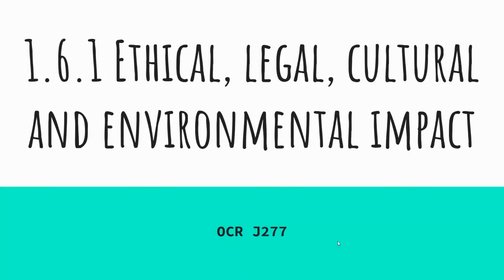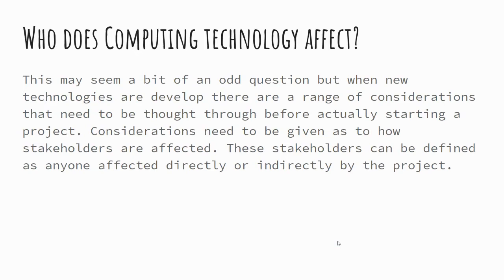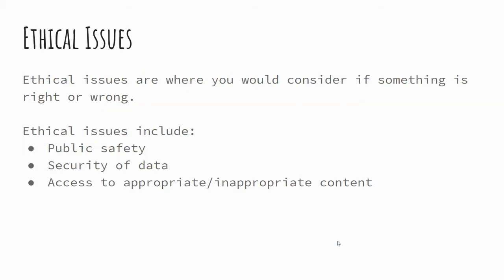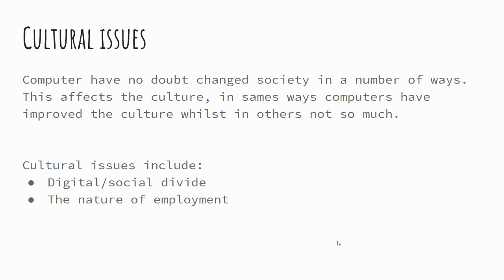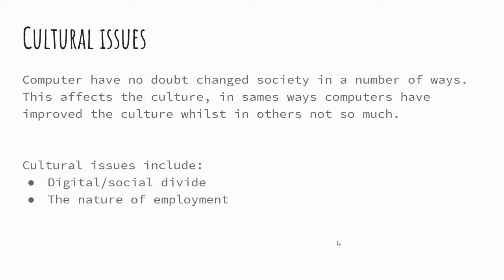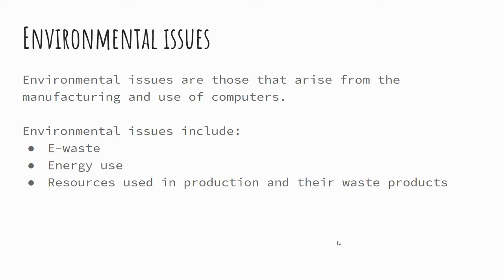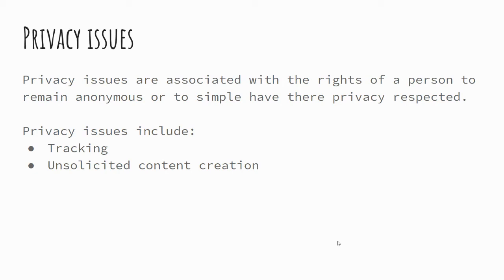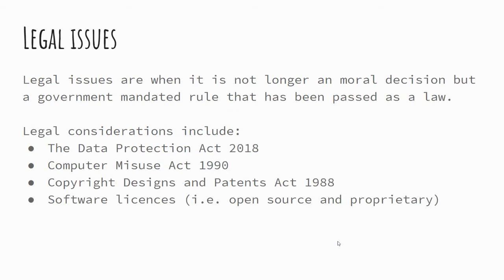Ethical, legal, cultural and environmental impact - OCR J 277 1.6.1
In this video we look at the ethical, legal, cultural and environmental issues that surround computing.